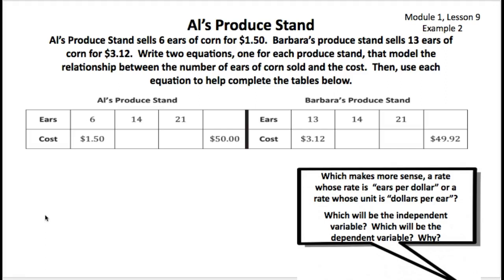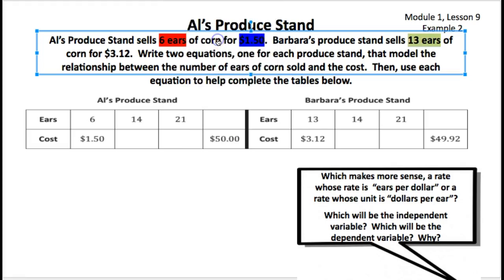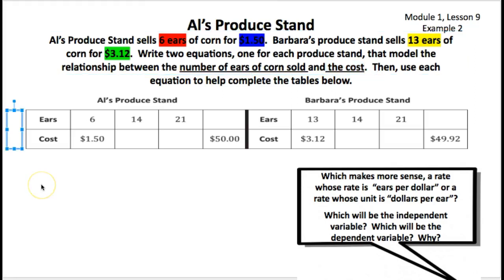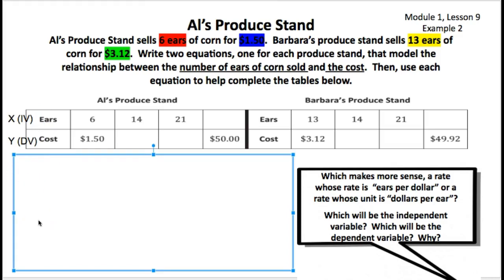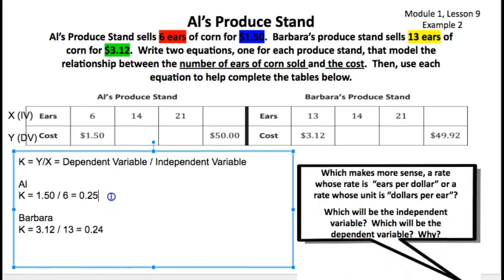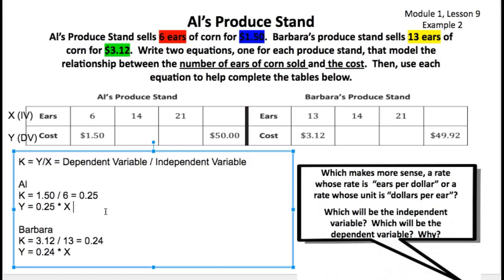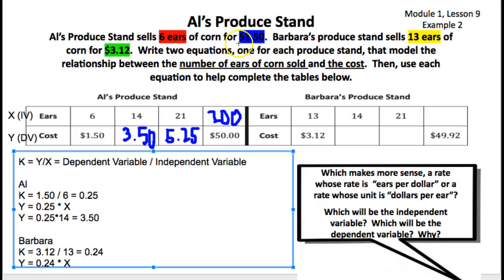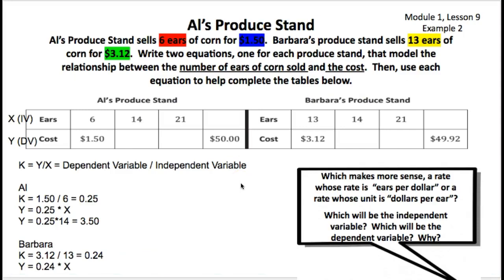7th Grade Module 1 Lesson 9 Example 2